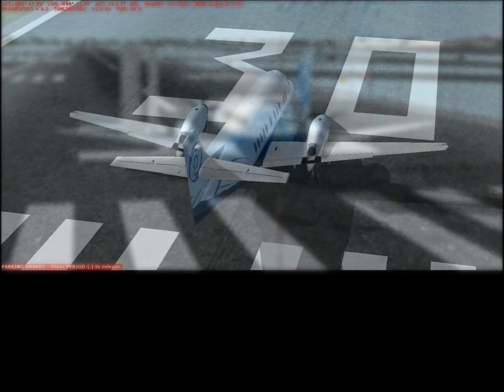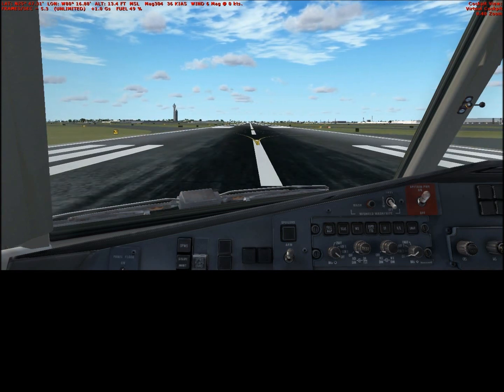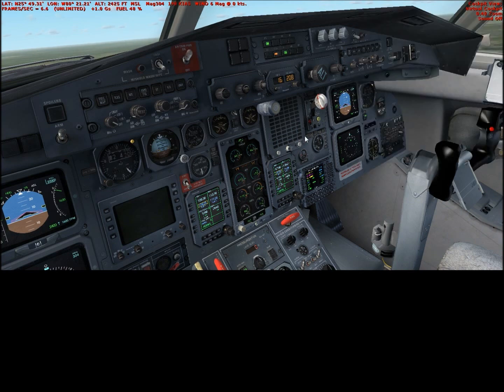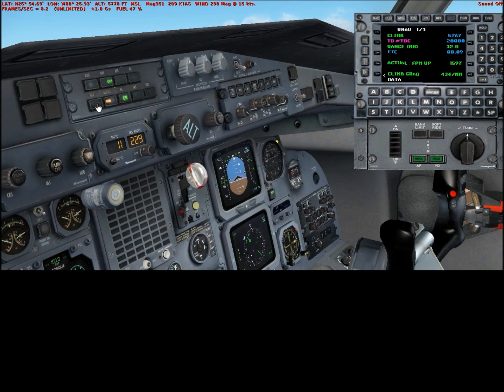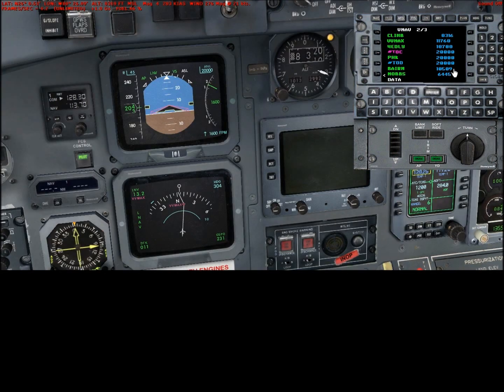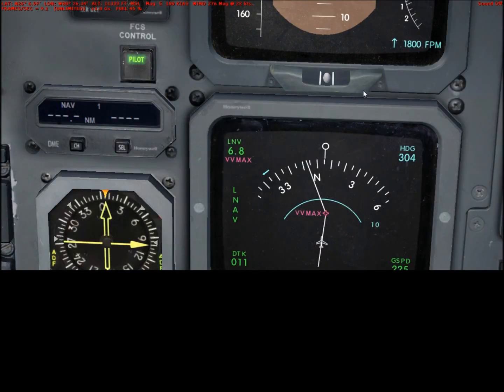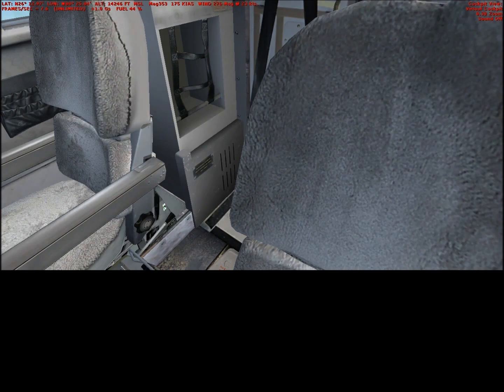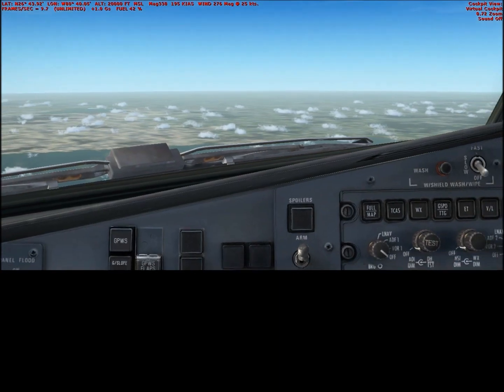PMDG Jetstream J41 Tutorial Part 4 Take off, Cruise, and Auto Pilot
One of two you have all been waiting for. A tutorial on proper take off, climb and cruising procedures in the PMDG J41